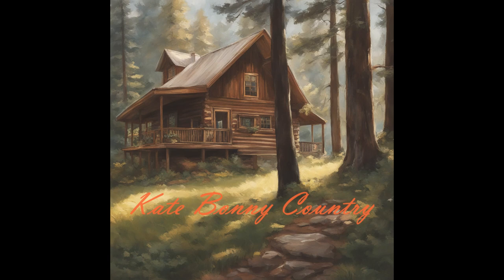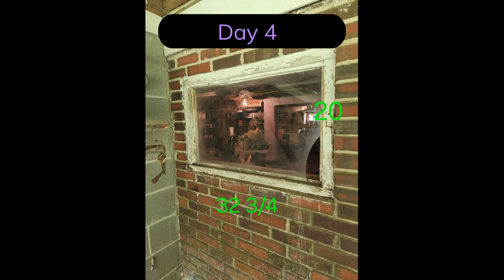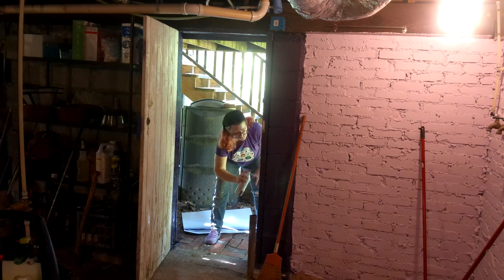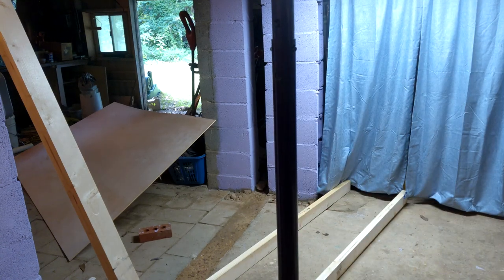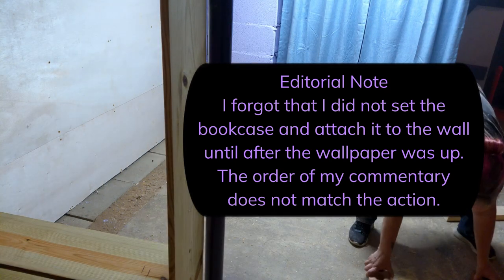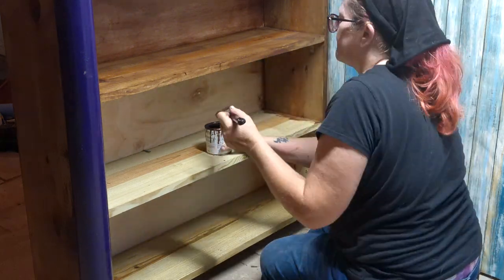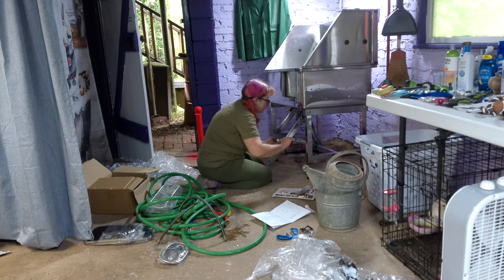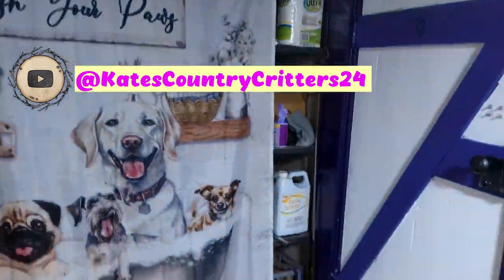I Renovated The Basement Mostly By Myself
DIY basement renovation.  I finished the grooming space!

Kate's Country Critters, both the channel and my grooming business, are dedicated to helping the animals at The Bibb County Alabama Animal Shelter.

The Bibb County Alabama Animal Shelter RELIES ON DONATIONS to feed and care for these animals.  I am donating my time and supplies to bathe and groom them. To help support the Bibb County (Alabama) Animal Shelter, please watch this video:

0:00 Introduction
1:12  Days 1-3  Cleaning and Painting
1:40  Day 4  Replacing the Window
3:02  Day 5  Painting the Window and Door
4:51  Day 6  Building a Wall
6:00  Day 7  Finishing the Wall and Building the Bookcase
7:40  Day 8  Hanging Wallpaper
8:07  Day 9  Staining the Bookcase
8:37  Day 10  Second Coat of Stain and Hanging the Dog Run
9:00  Day 11  New Sink Arrives (slightly damaged)
9:51  Day 12  Installing the New Sink
11:30  The Results of My Labors